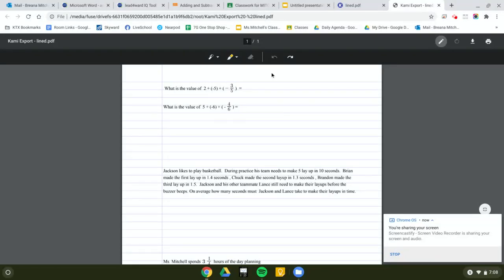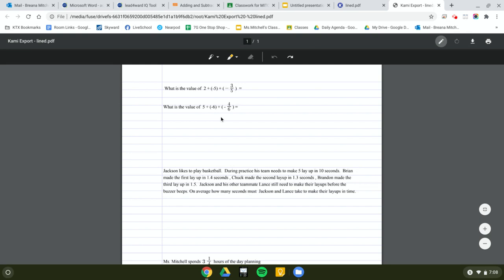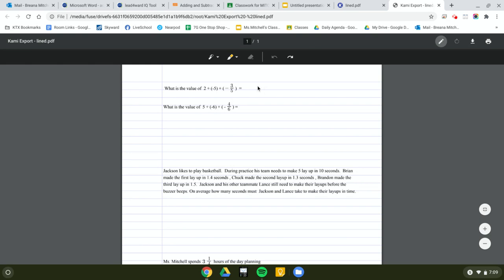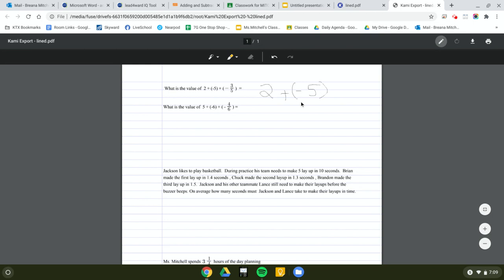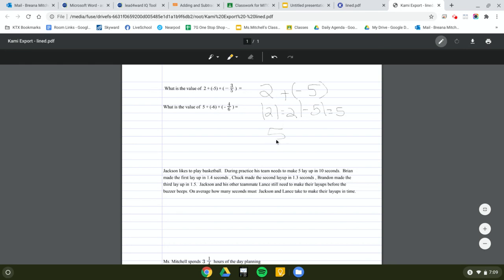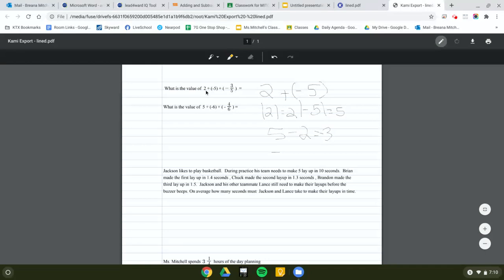Module 2 FA #1 Review (Number 1)